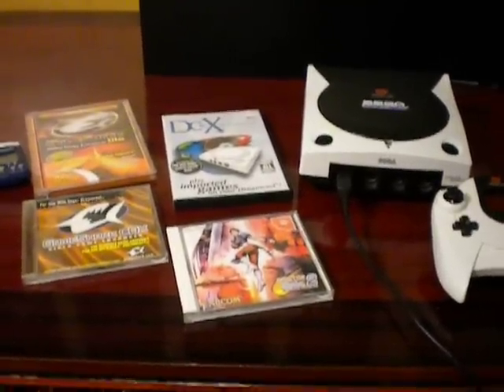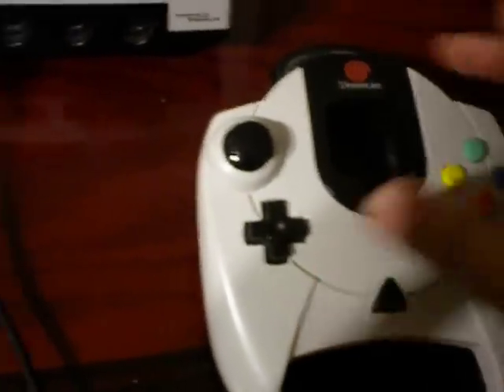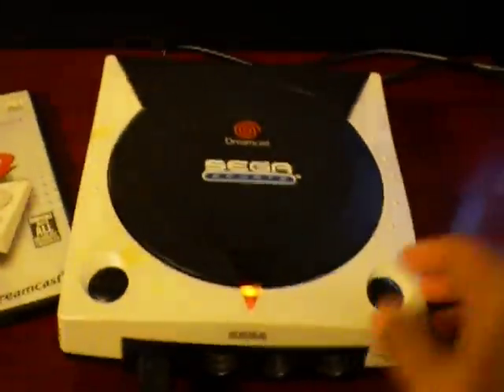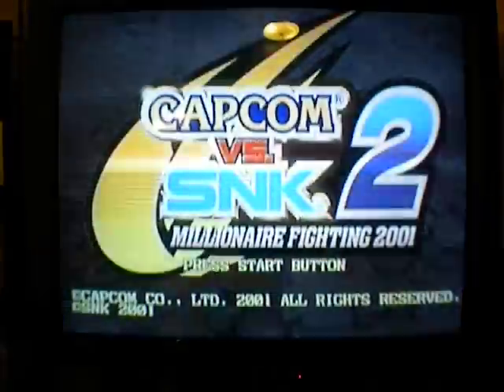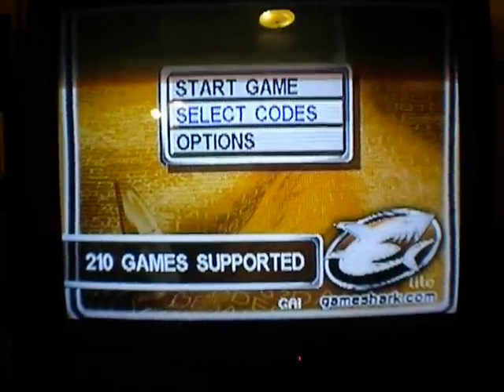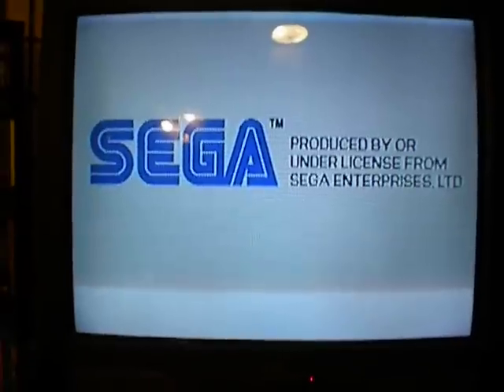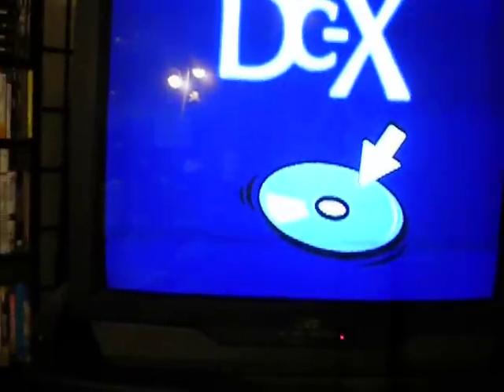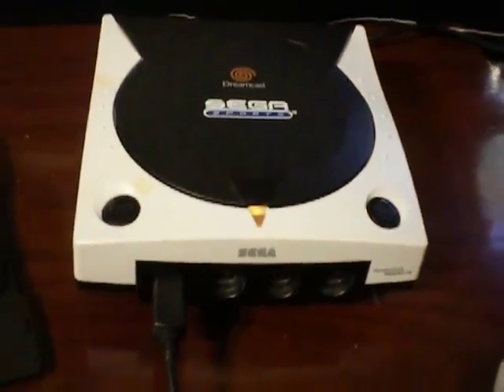Play Import Dreamcast Games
Here are simple methods to play import titles without having to mod the Dreamcast system.